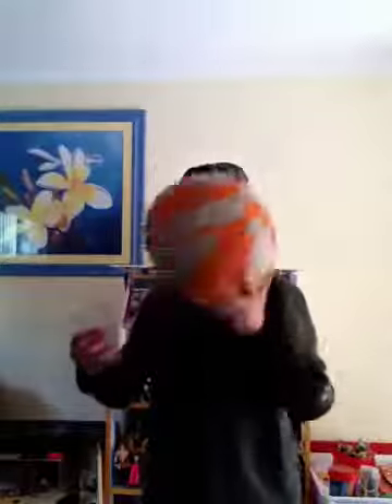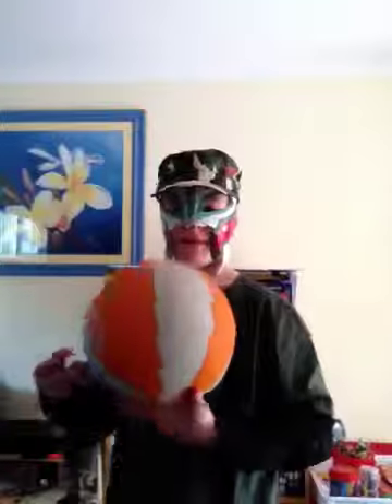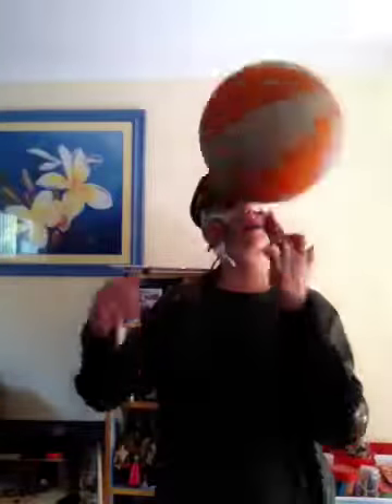How to spin a ball